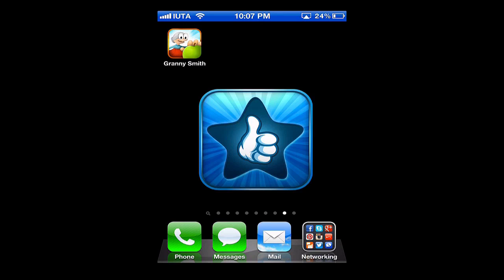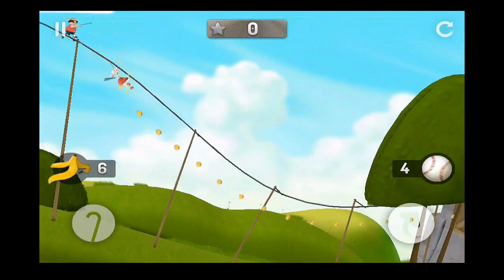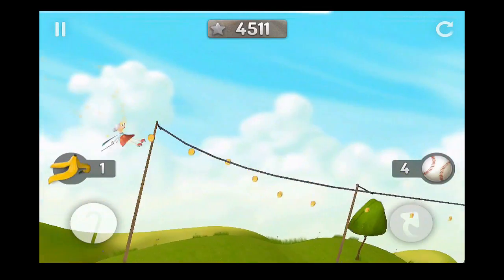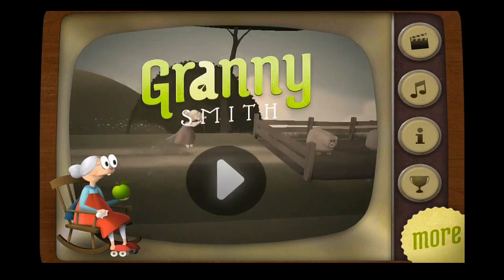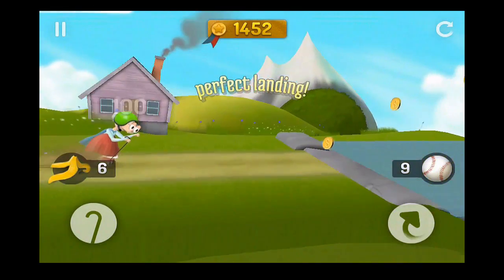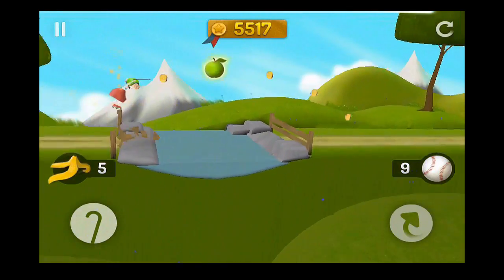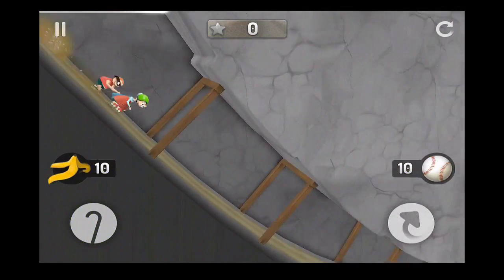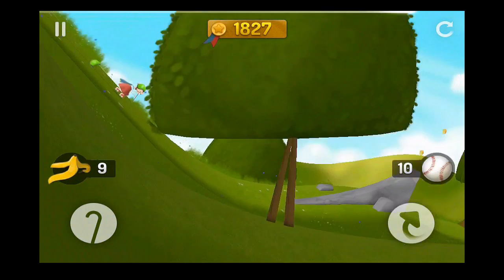Granny Smith iPhone App - Best iPhone App - App Reviews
Granny Smith loves her apples, but a bewheeled thief is stealing from her precious garden! Help Mrs. Smith as she swiftly skates through farmland and cityscapes, crashing through everything from barns to offices in the pursuit of fruit. Get to the apples before the thief does! -iTunes